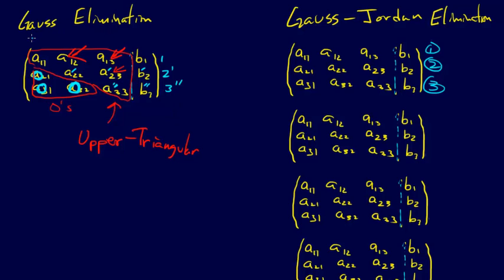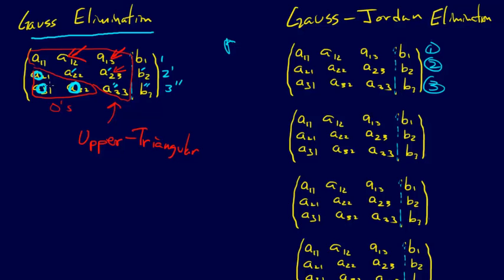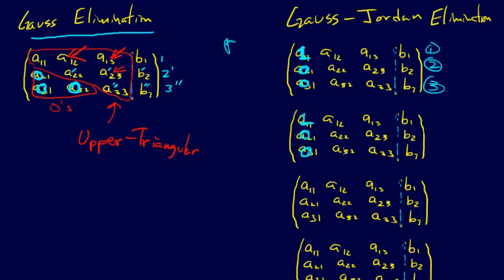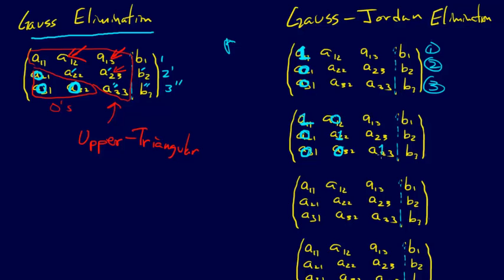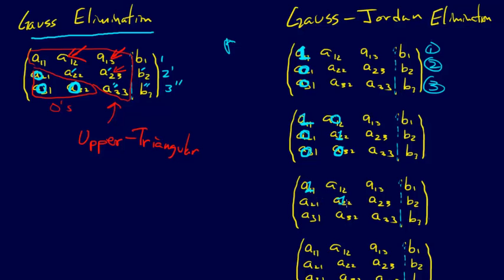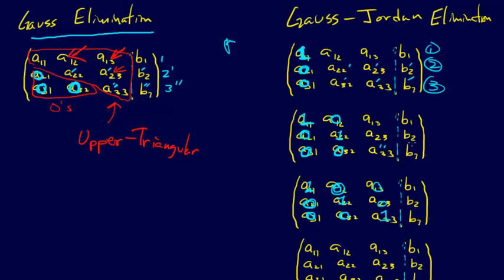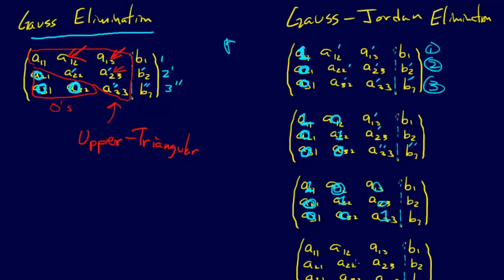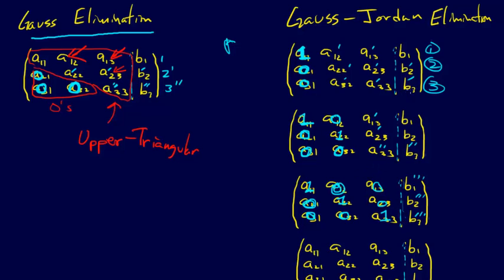3.2.11-Linear Algebra: Gauss-Jordan Elimination